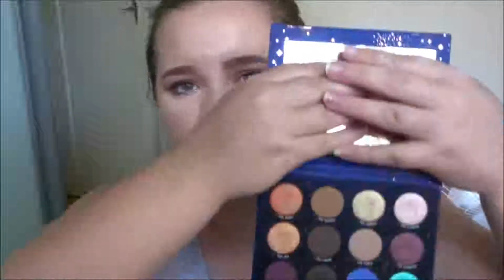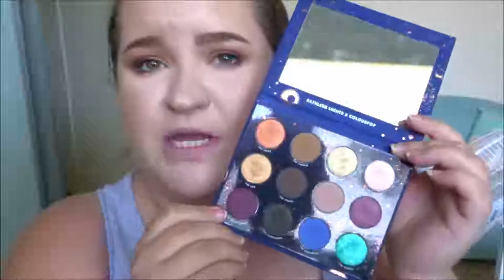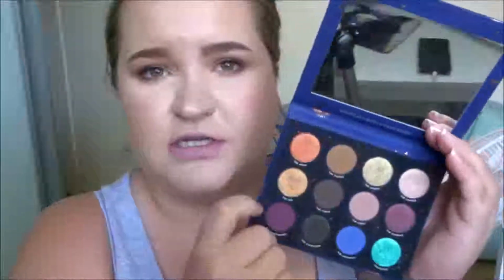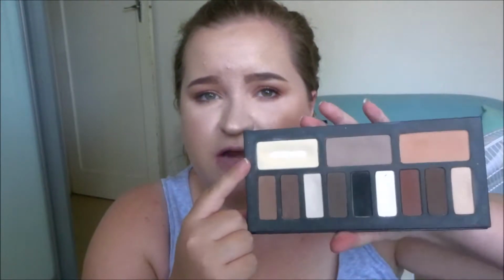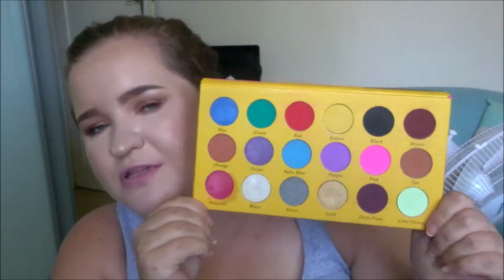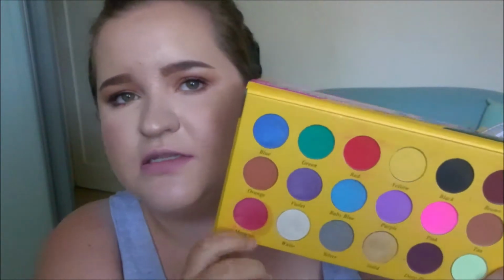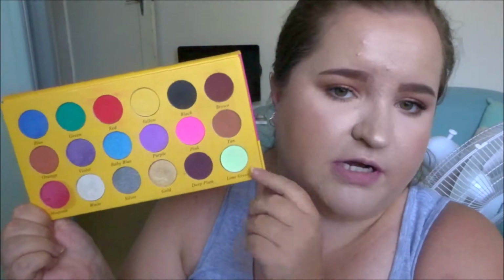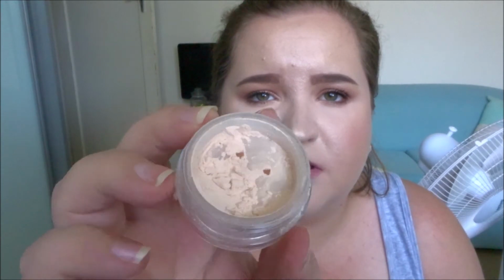MAKEUP FAVOURITES OF 2018 | Affordable & High End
EVERYTHING YOU NEED TO KNOW IS RIGHT HERE:

PRODUCTS MENTIONED:

M.A.C Mineralize Moisture Foundation - NC15

Crayola Box Of Crayons Palette

Kat Von D Shade Light Palette - Matte

Colourpop x Kathleen Lights Palettes - Zodiac & Dream Street

NYX Butter Glosses - Fortune Cookie & Madeline

Maybelline Fit Me Matte + Poreless Foundation - 110 Porcelain

Dose of Colours Liquid Lipstick - Sand

Handiyan Glitter Liquid Eyeliners  - Blue, Red, Gold, Green, Orange, Silver

Hyosun Loose Powder - 01

ABH Highlighter - Starlight

Australis Hold 'Em Up Brow Pomade

Davis Gel Eyeliner Pencil - black

NYX Liquid Suede Lipstick - Soft Spoken

Laura Mercier Oil Free Foundation Primer

Colourpop Super Shock Cheek - Holiday

Maybelline Matte Lipstick - Purely Nude

Dermacol Makeup Cover - 207, 208, 213

MAKEUP I'M WEARING:

Rimmel Match Perfection Foundation - 100 Ivory

Maybelline Fit Me Concealer - 15 (old shade)

Maycheer Pressed Powder - 01 (white)

Rimmel Sun Shimmer Bronzer - Medium Matte

Australis Contour Kit - Lighter than Light

e.l.f brow Kit - medium

Australis Hold 'Em Up Brow Gel

M.A.C Paintpot - Soft Ochre

Colourpop x Kathleen Lights Palette - Dream Street

Maybelline Colossal Pumped Up Mascara

NYX Liquid Suede Lipstick - Pink Lust

Glam Lip Gloss - Hot Pink

❤️ SOCIAL SITES ❤️